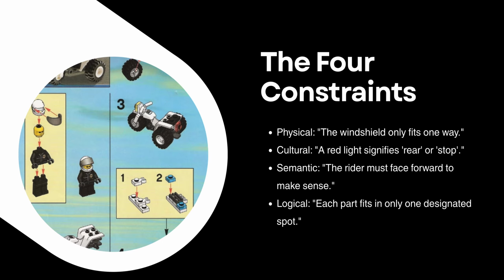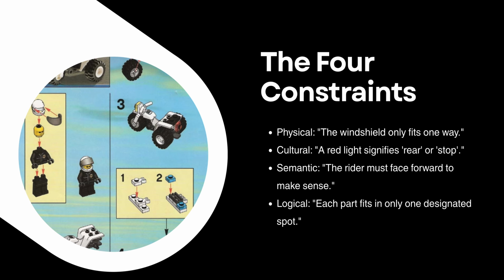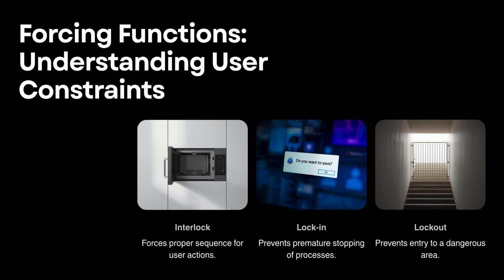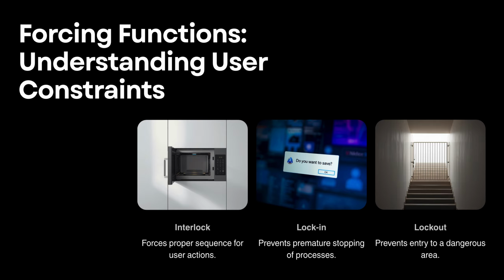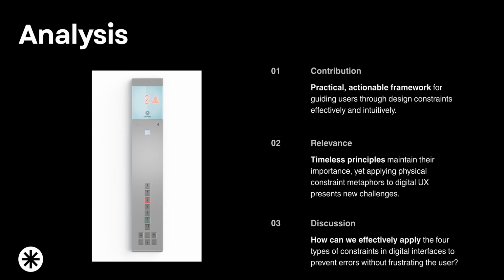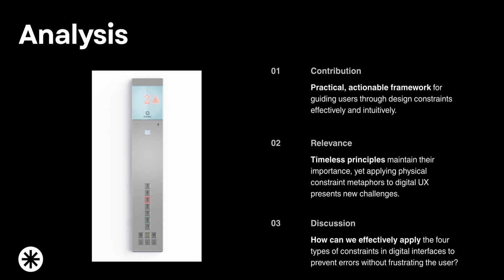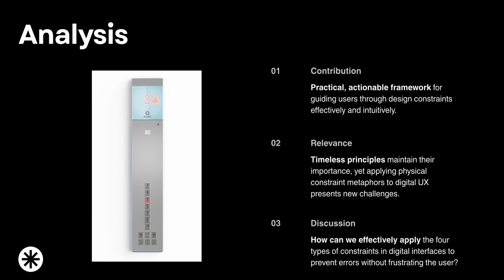Design Constraints | Summary of Don Norman's "The Design of Everyday Things" Chapter 4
How do we know how to use something we've never seen before? The secret lies in constraints.
In this video, we break down the key arguments from Chapter 4, "Knowing What to Do," of Don Norman's classic book,The Design of Everyday Things. Learn about the powerful framework that great designers use to make products intuitive and easy to use.
In this 5-minute summary, you'll learn about:

The Four Kinds of Constraints: Physical, Cultural, Semantic, and Logical
How Forcing Functions (like Interlocks, Lock-ins, and Lockouts) prevent errors
The power of cultural conventions and why breaking them can cause confusion
This video is perfect for students of HCI, UX/UI design, product design, or anyone interested in why some products feel brilliant and others feel frustrating.